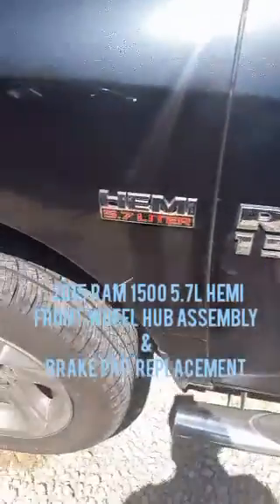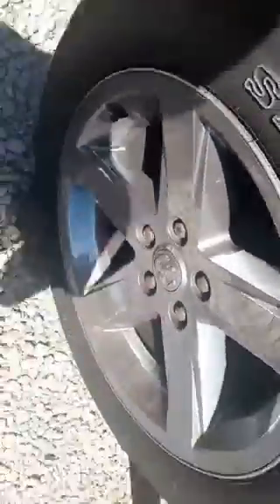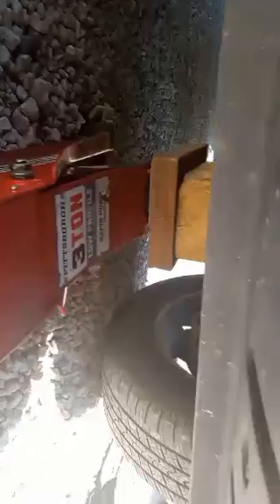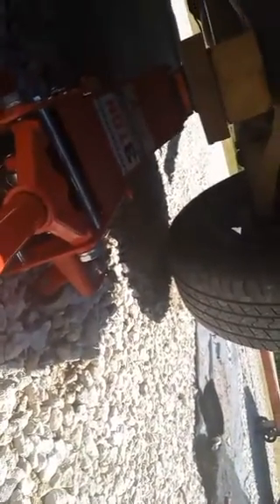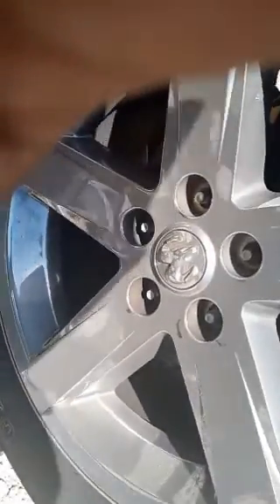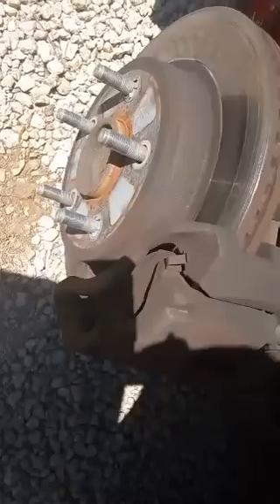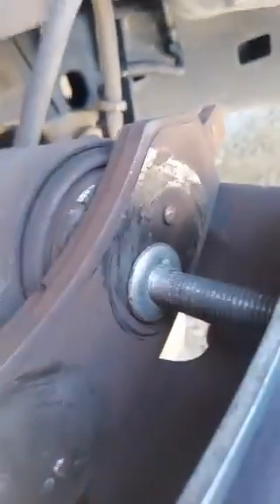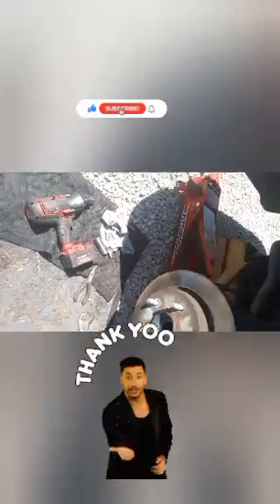Ram 1500 Front Wheel Hub Assembly Replacement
Tools  used:
1/2"  drive  impact  gun
1/2"  drive  breaker  bar
18mm  socket
13mm  socket
3/8 ratchet
7/8  1/"2 drive  socket
13/16  1/2" drive socket
19mm  socket
Grip  pliers
Needle  nose  pliers
Sledge  hammer
Deadblow  hammer
Penetration  fluid
Wire brush
Work  gloves